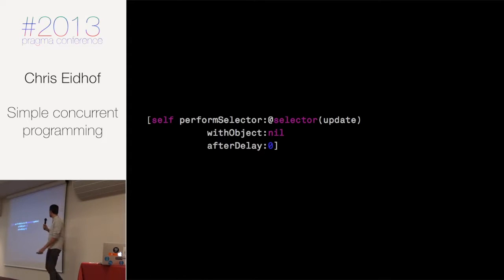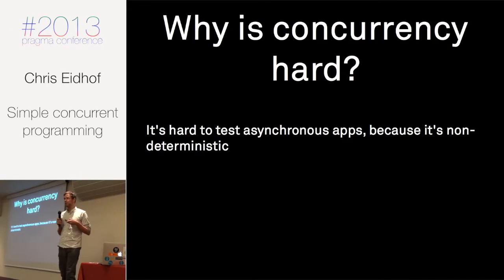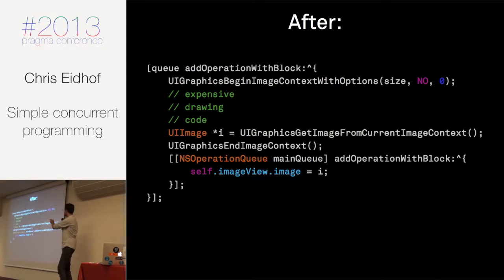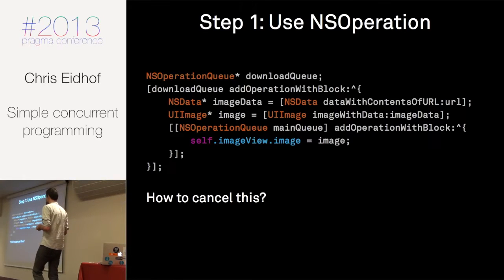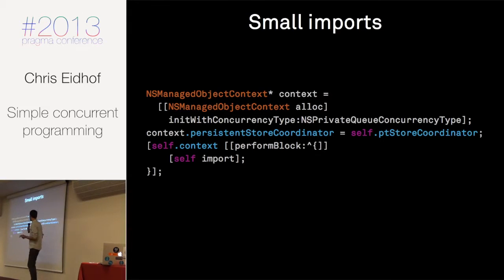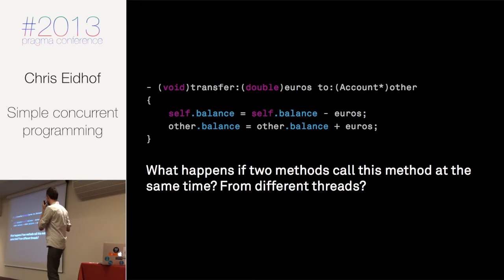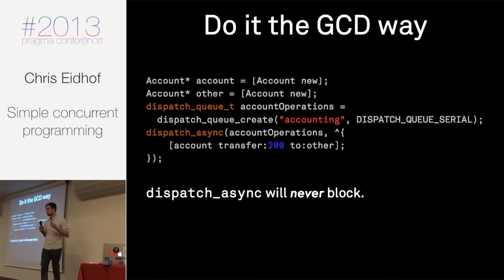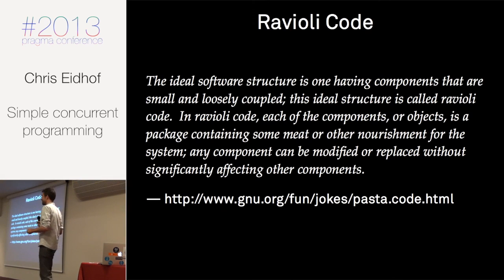Pragma Conference 2013 - Simple Concurrent Programming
Concurrent programming is hard. In this talk, I will show techniques to do things concurrently, and how to keep it simple. We'll look at concurrent user interfaces, concurrent database code and different APIs.